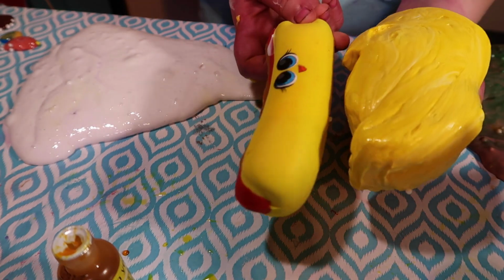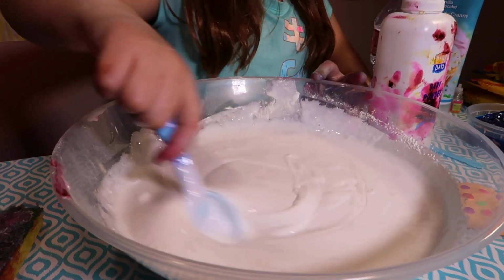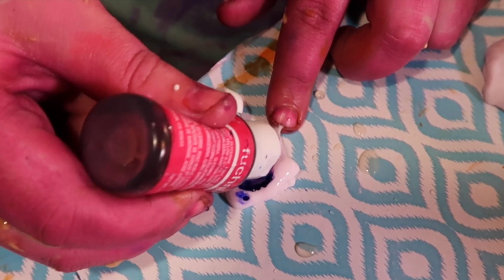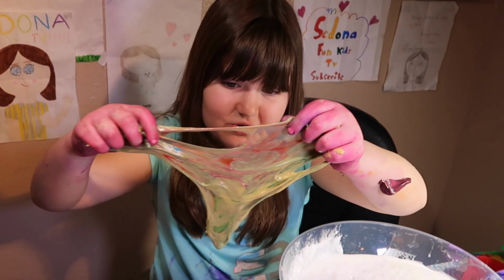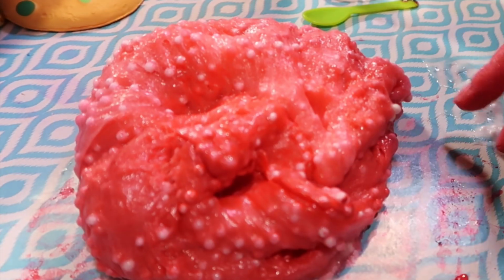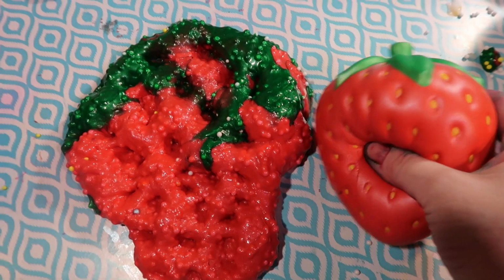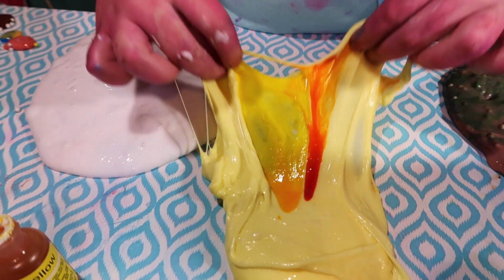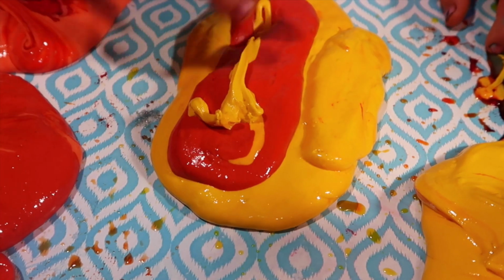MAKING SLIME FOOD VS SQUISHY FOOD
Hey guys this is Making Slime food VS Squishy Food! We were making squishy food out of slime! Enjoy this Fun Slime VS Squishy vid! My vids youtube doesn't want you My 2nd channel vids

We love you sloth squad!

Sedona, Veronika, Timmy, Blobby and all the sloths! 💖💖💖😍😘

I am eight years old and love to make videos with my mom. I collect squishies and I love sloths, slime,  singing and Musical.ly!

New videos are uploaded every Wednesday and Saturday and sometimes more.

Musical.ly: @sedonasmusical.ly

I love getting fan mail :)
My address:

Sedona Fun Kids TV
3355 E. Tropicana Ave
SUITE C, P.O, Box 281
Las Vegas, Nv, 89121, USA

MUSIC USED